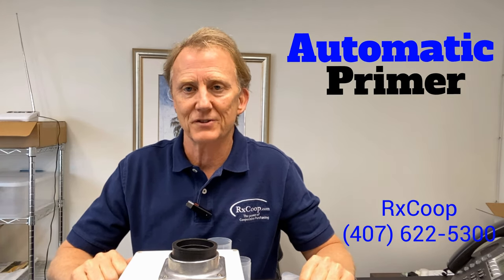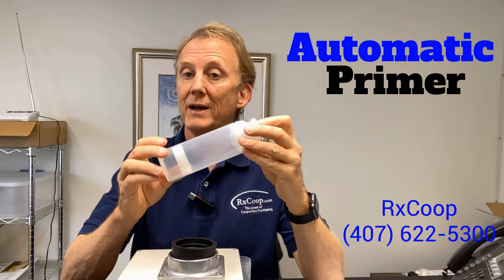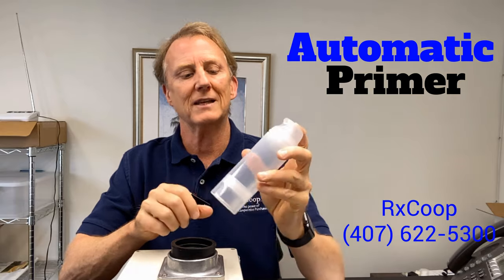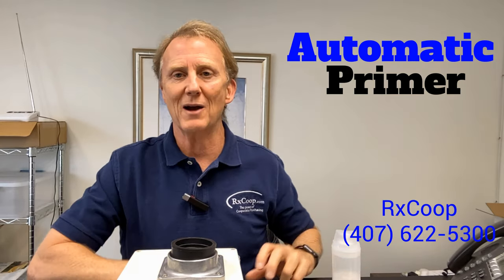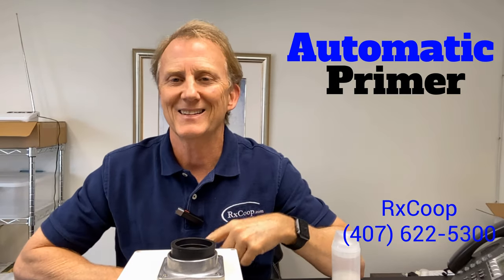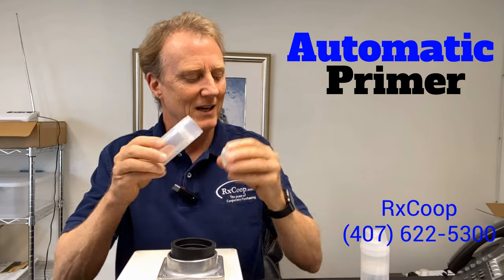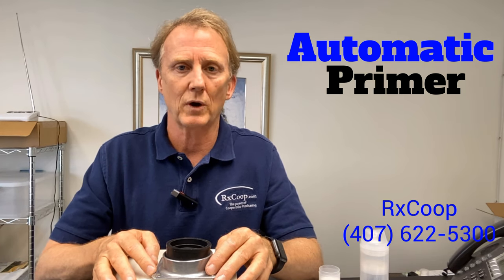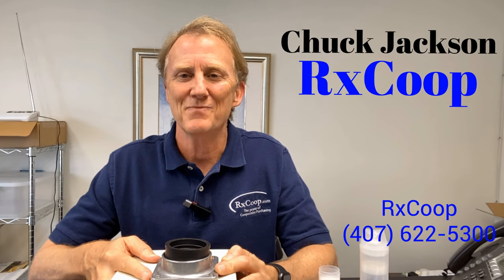Airless Pump Primer - Automatic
How to use RxCoop's automatic airless pump primer for both Mega Pump Mezzo pumps and Accu-Pumps.